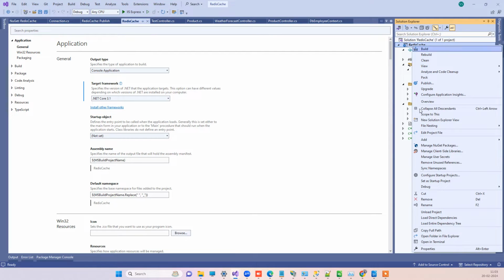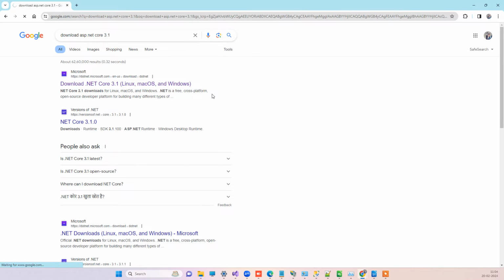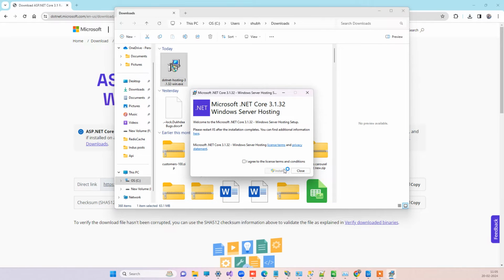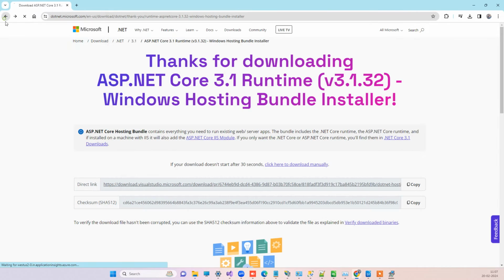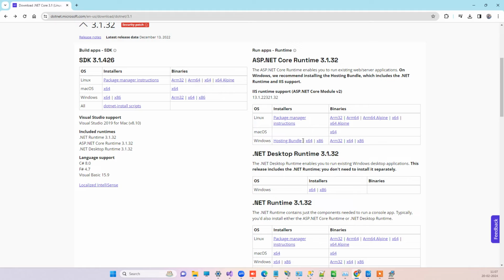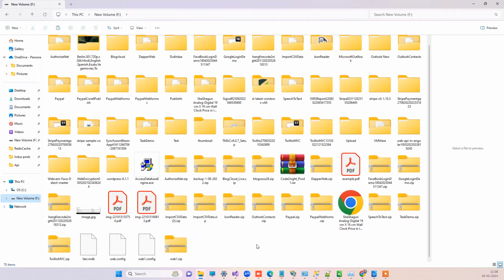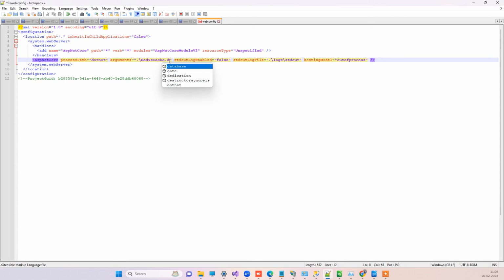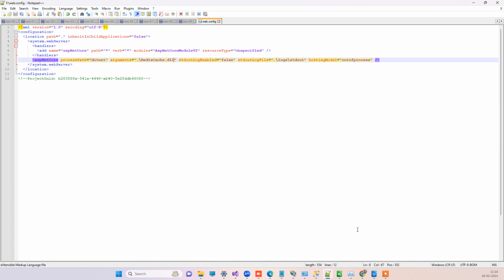HTTP Error 502.5 - ANCM Out-Of-Process Startup Failure | IIS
Hello guys in this video we will see How to Fix Error HTTP Error 502.5 - ANCM Out-Of-Process Startup Failure while publishing asp.net core project on iis.